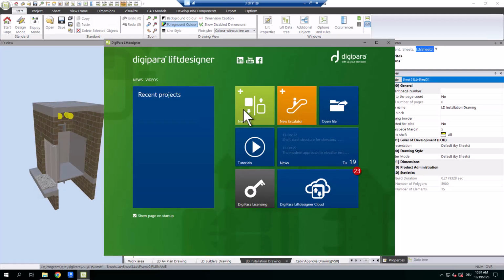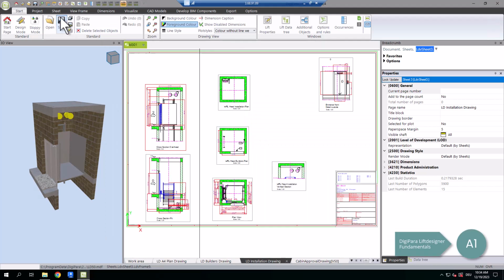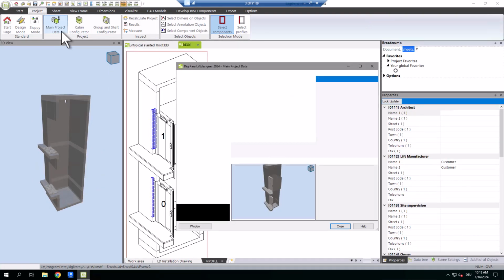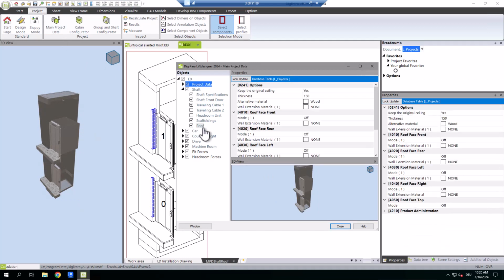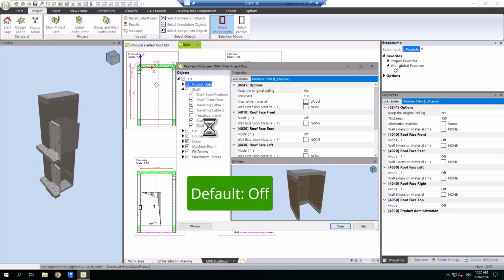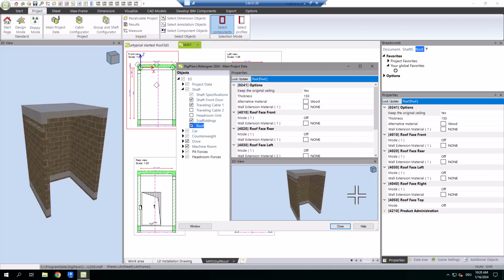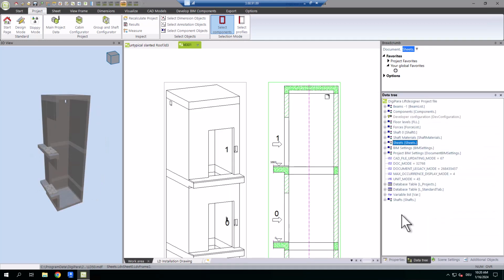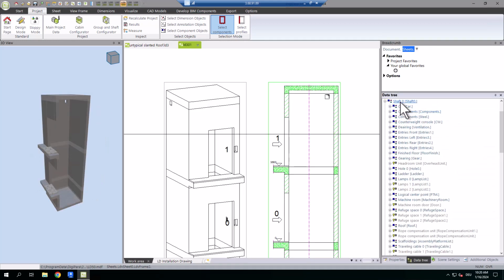SR1 How to activate Slanted Roof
Welcome to our tutorial for DigiPara Liftdesigner! In this video, I will show you how you can activate the new slanted roof feature.

▬▬▬▬▬▬ timeline ▬▬▬▬▬▬▬▬▬▬▬▬▬

0:00 Introduction
0:28 How to activate Slanted Roof

▬▬▬▬▬▬ more information ▬▬▬▬▬▬▬▬▬▬▬▬▬

▬▬▬▬▬▬ social media ▬▬▬▬▬▬▬▬▬▬▬▬▬▬▬